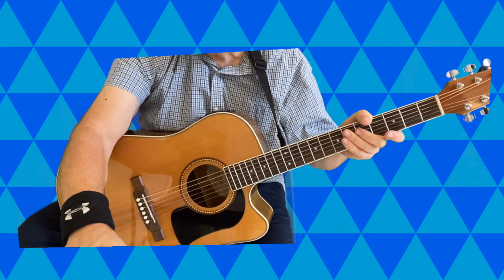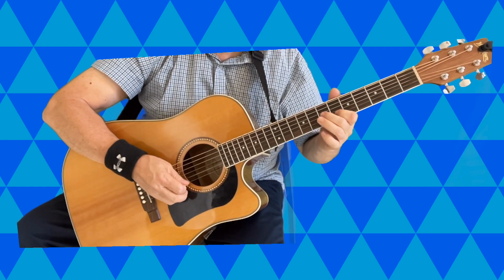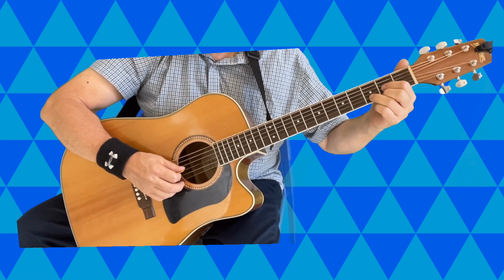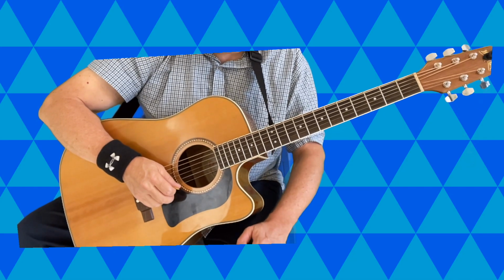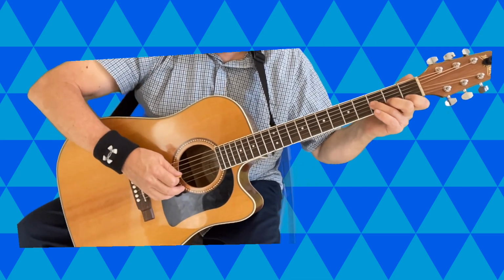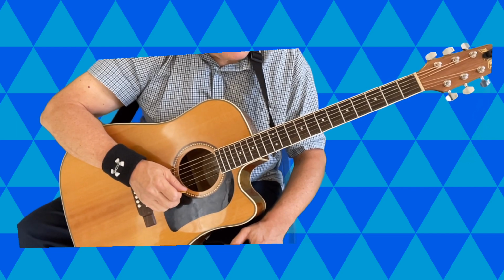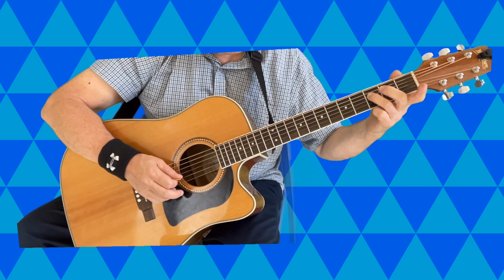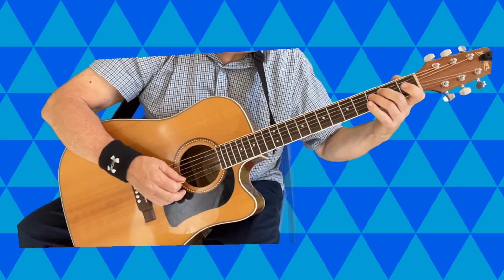11. Page 41—42 - Chromatic Movable Licks, Exercises 1 through 9.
11. Page 41—42 - Chromatic Movable Licks, Exercises 1 through 9.

Look for the "Red Curtains" to conveniently locate each individually numbered exercise. It's a long slog, but in the end, your brain will thank you!